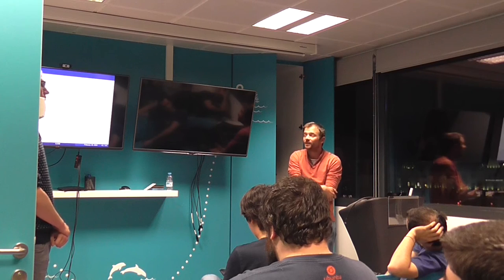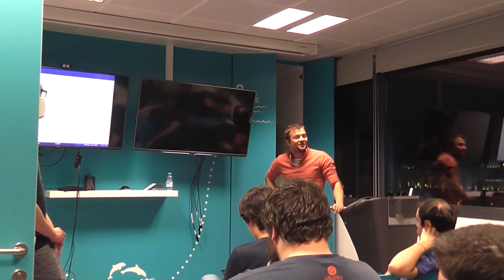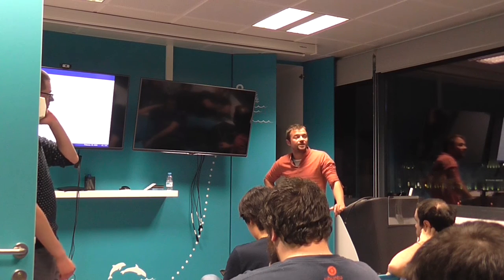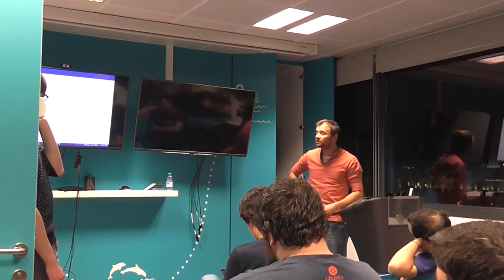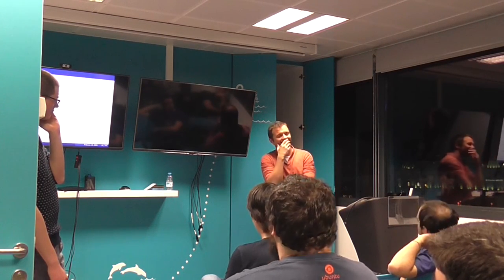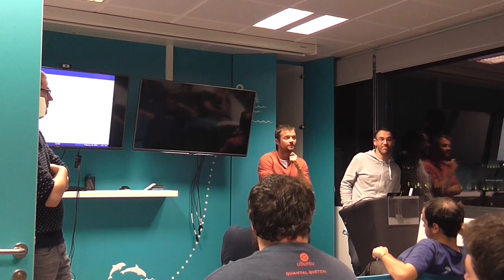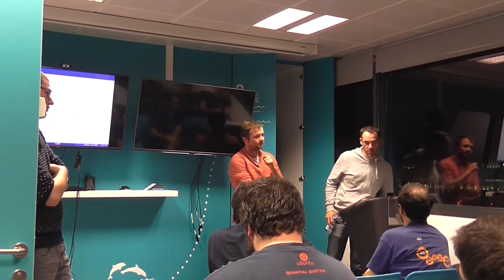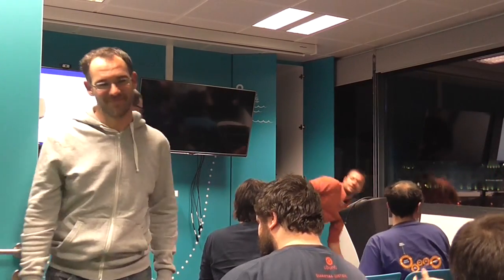The LLVM Compiler Infrastructure Project - Barcelona Free Software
The LLVM Project is a collection of modular and reusable compiler and toolchain technologies. Despite its name, LLVM has little to do with traditional virtual machines, though it does provide helpful libraries that can be used to build them.

Learn about:
• LLVM Compiler Infrastructure – Arturo Campos
• Projects with LLVM – Arturo Campos / Daniel Peyrolon
• LLVM Developers Meeting in Barcelona – Vladimir Subotic

Arturo Campos and Vladimir Subotic both work at the Barcelona Supercomputing Center (BSC). This place hosts the Mare Nostrum, one of the 100 most powerful computers in the world. Campos is a Master Student & Engineer and Vladimir is a Researcher. Daniel Peyrolon studies at UPC.